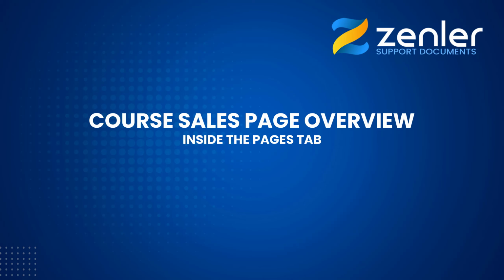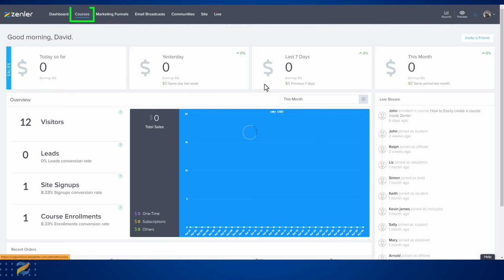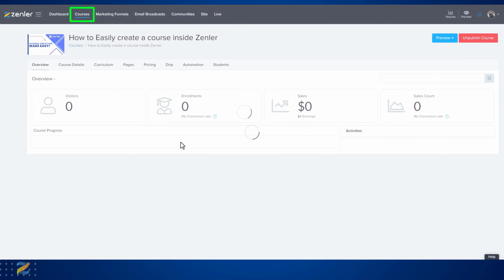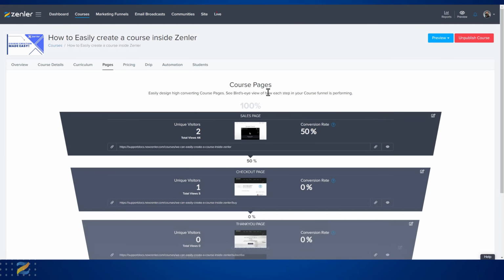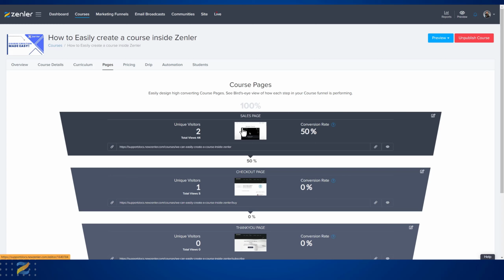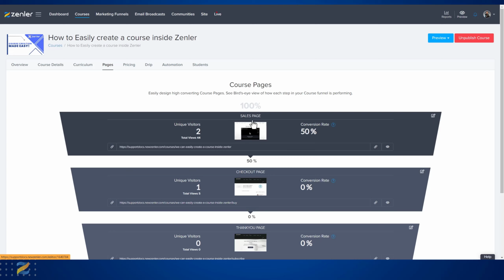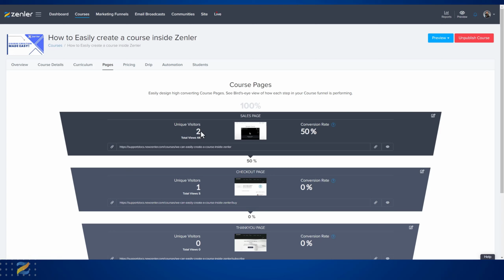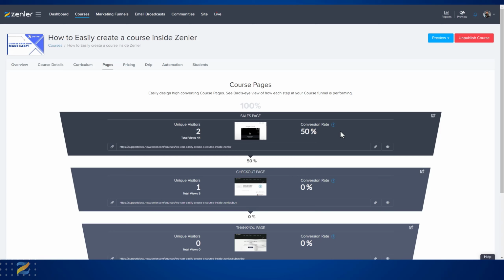Zenler Course Sales Page Automations: Overview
🚀 This video is a guide to the sales page of your course or membership.
It emphasizes the page's significance in attracting potential buyers and provides instructions on accessing and navigating the course pages. You'll learn how to track visitors, view conversion rates, edit pages, and share the URL on social media. 🚀